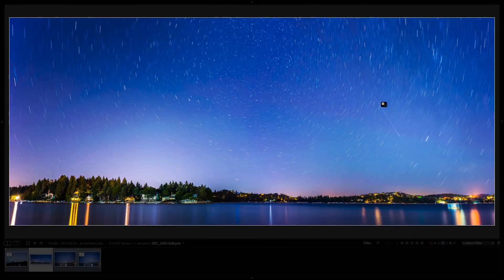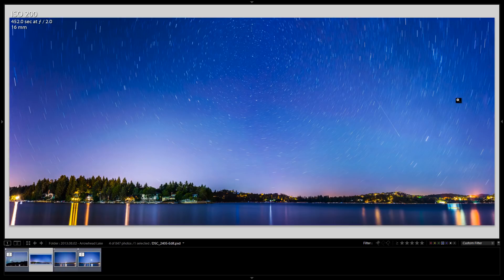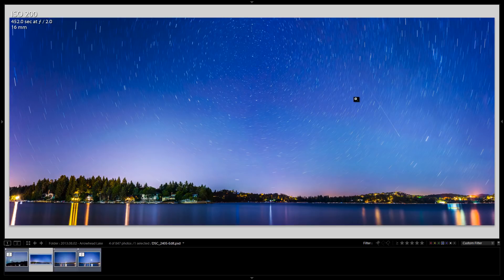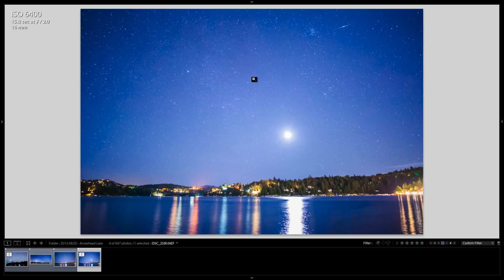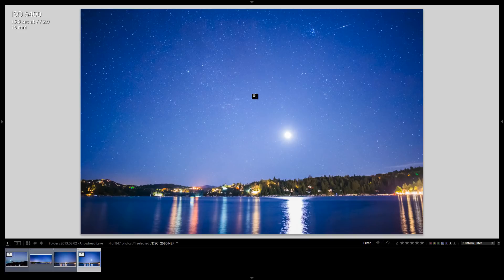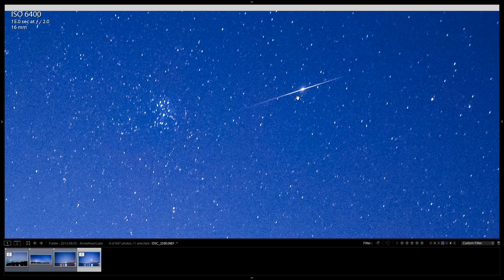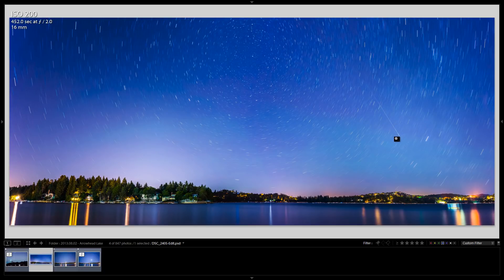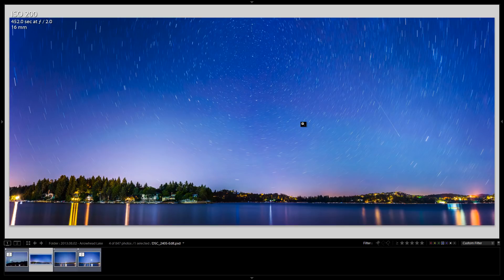How To Photograph A Meteor Shower - 2013 Perseids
Click below for the complete article and more tips on what you'll need to get good pictures of shooting stars!

For those of you who don't know, (and for those of you in the Northern Hemisphere) the Perseid meteor shower is coming in one week.  Are you ready to photograph some meteors?  It is a pretty tricky and elusive photographic subject, so we created this tutorial video to help you out...

Obviously your number one tool is going to be a tripod, that goes without saying!  Your shutter speeds are going to be measured in seconds or even minutes.

Aside from that, it is important to pick the right ISO and aperture to maximize your chances of capturing a meteor, while maintaining good image quality and a proper exposure.  We recommend a camera and lens combination that can handle ISO 3200 or 6400, plus f/1.4 or f/2.  Most current-generation full-frame cameras can handle this no problem, and even some of the latest crop-sensor cameras too!  Then, a specialty lens such as the Rokinon 24mm f/1.4, or the new Rokinon 16mm f/2 (for APS-C crop sensors only) will give you a wide and fast view of the night sky...

All images are copyright and may not be reproduced without permission!